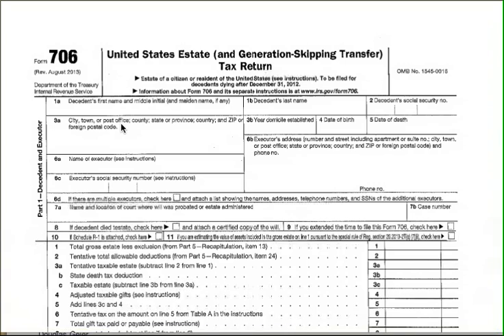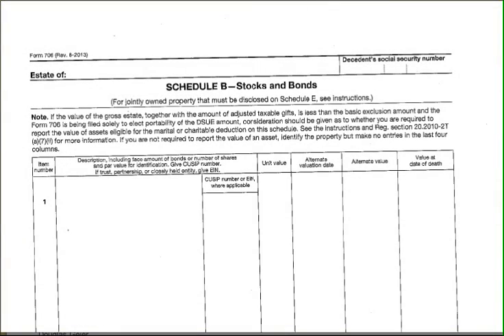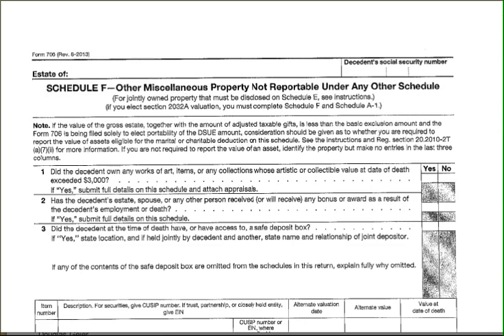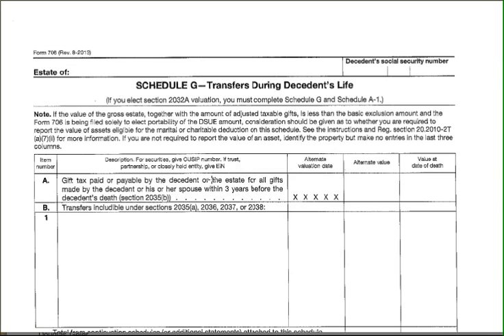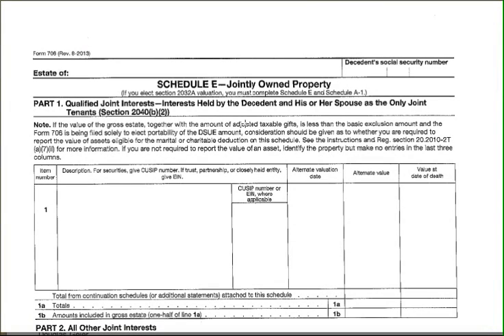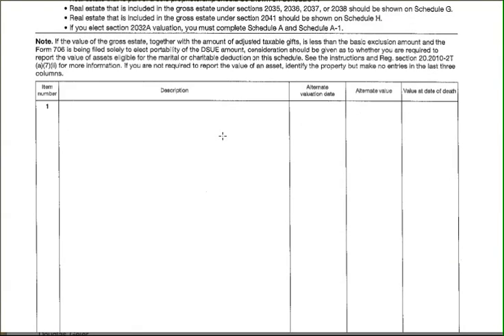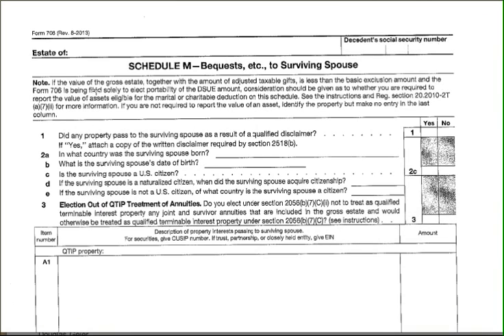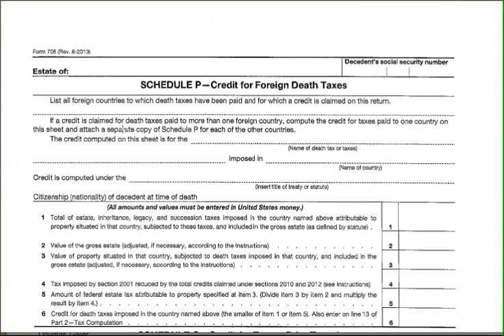Form 706 Preparation Overview-2